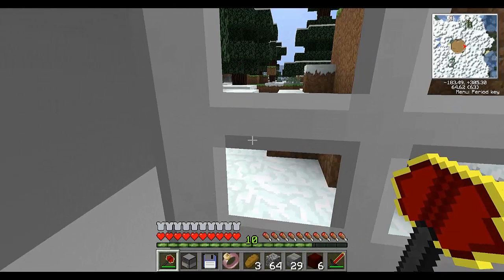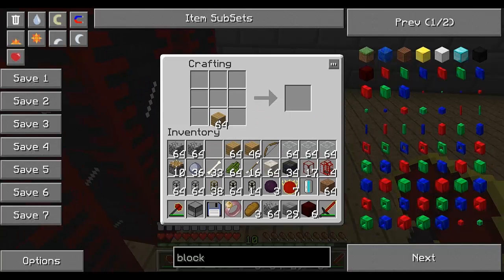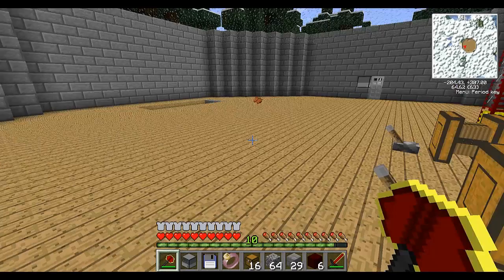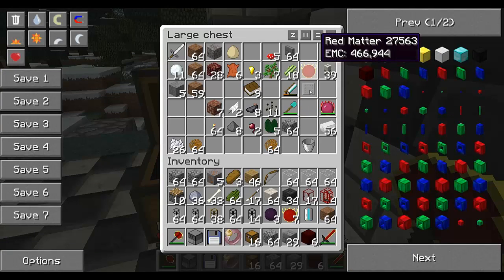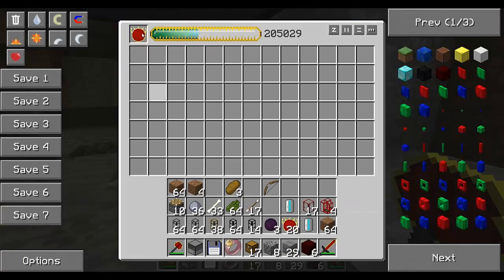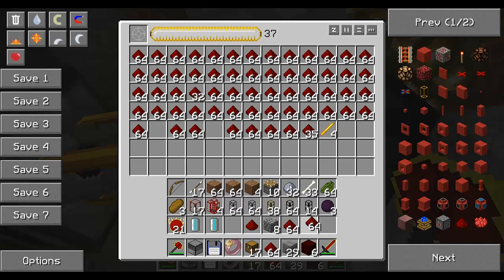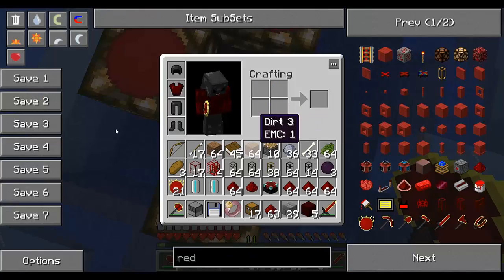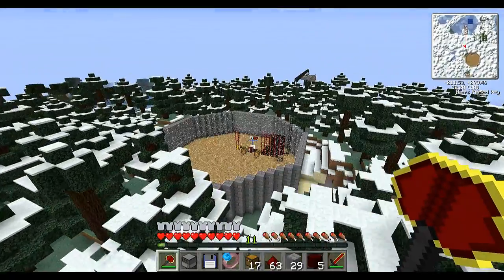The Tekkit Project! ~ Need To Make It Work! #68 [Minecraft] (HD)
Go check out BLACKOPS30001! He does Minecraft and More! :)

In this "Minecraft Project" I use a client  called Tekkit for my videos.I like the client for two reasons. One, for all the things I can do and second for you guys. There arn't many people that record Tekkit and I want to help you guys out with what I can do for you! :) I hope you guys like the videos that come out!

They provide fast cheap hosting at a cheap price! If you don't like what you get you have 19 days to return it. :)

Extra Tags: Cheapest Cheap Severs Hosting Host Server Cheaper Mine Mining Craft Crafting Crafts TheSyndicateProject Minecraft JMDamon5